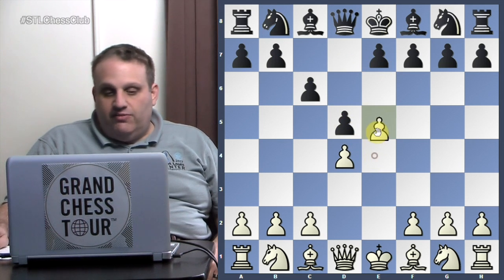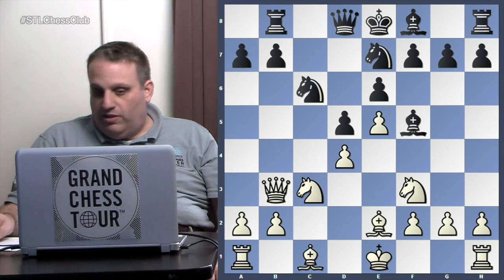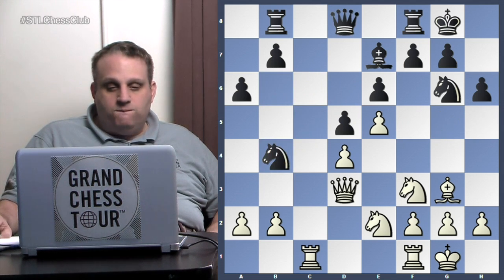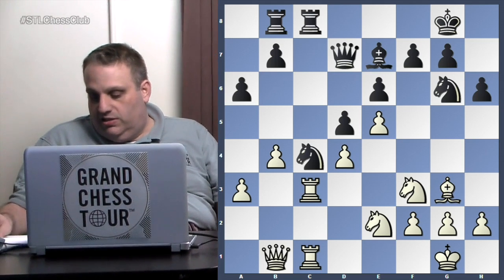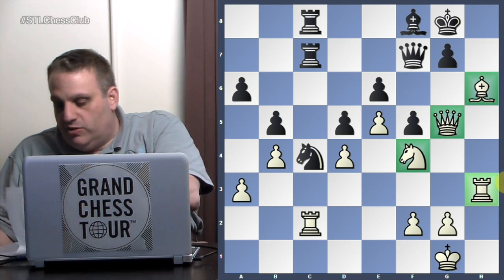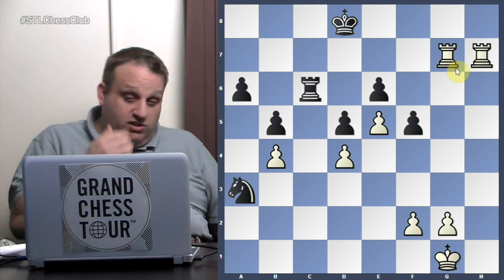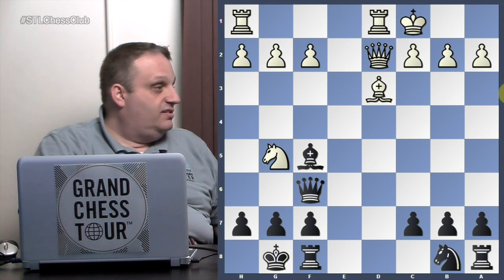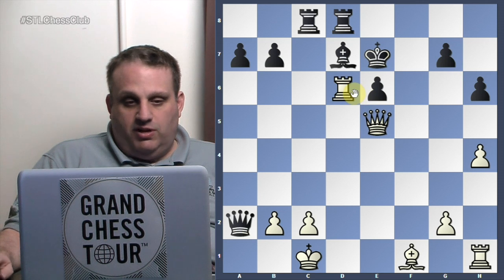Ben Dubuque Blunders into a Draw | Viewers' Choice - GM Ben Finegold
Grandmaster Ben Finegold analyzes your games and comments on how wrong your assessments have been.  See an online player's game against a WIM that he thought he was winning.

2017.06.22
Orlando Luis Pardo Lazo (1489) vs. Matthew R Manley (1639), 2016: B12 Caro-Kann, advance variation
ivoryforte vs. rillip3: B01 Scandinavian defence
Ben Dubuque vs. Camelia-Adriana Ciobanu (2182), 2017: B60 Sicilian, Richter-Rauzer, Larsen variation